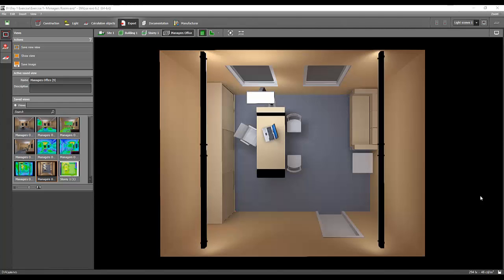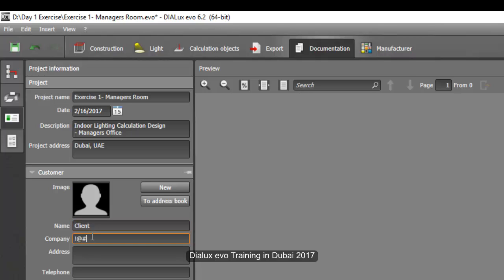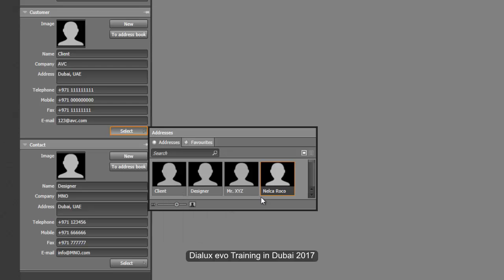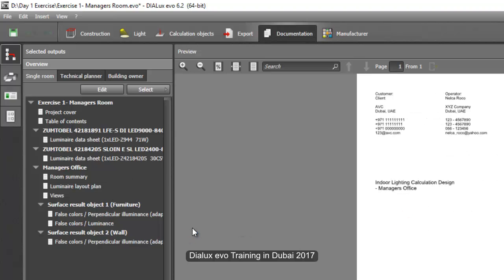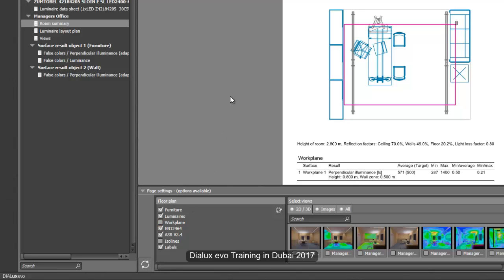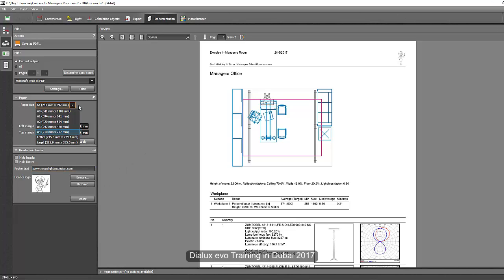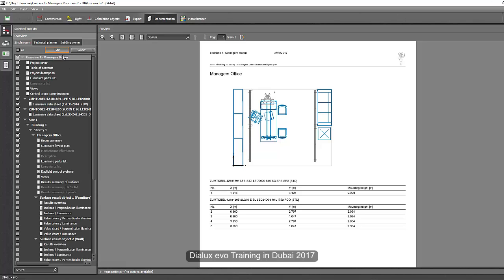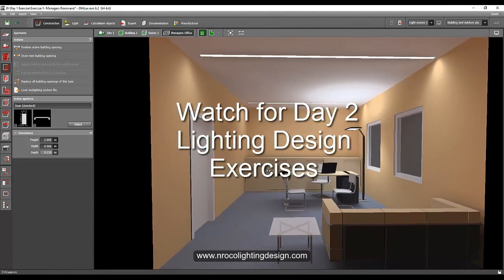Day 1 Dialux evo Training - Managers Office 4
This is the last video of our Exercise number 1 during our first day of Dialux evo Training.
In this video, you will learn how to create the lighting design calculation report, save information to address book, prepare the cover page, insert company logo, select the page report, and interpret the calculation report.